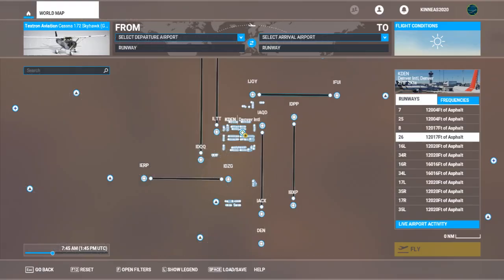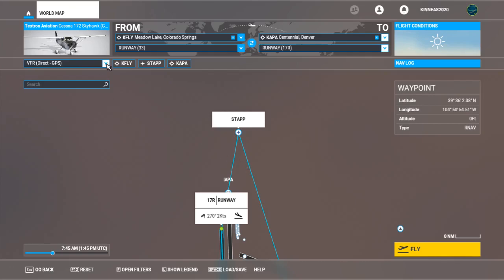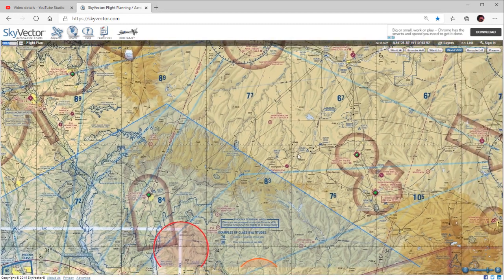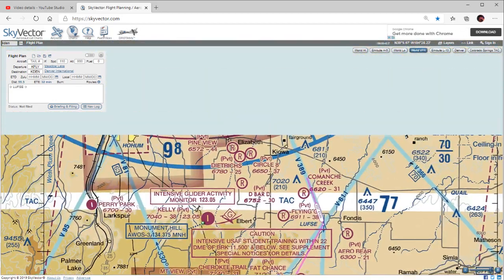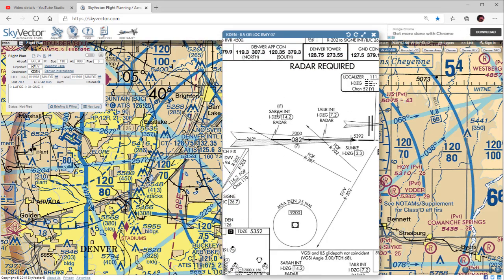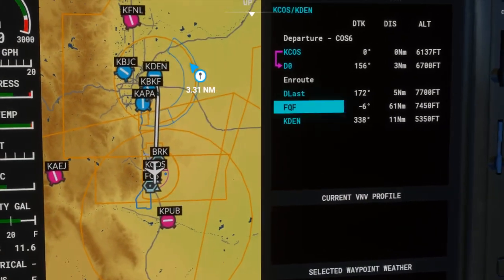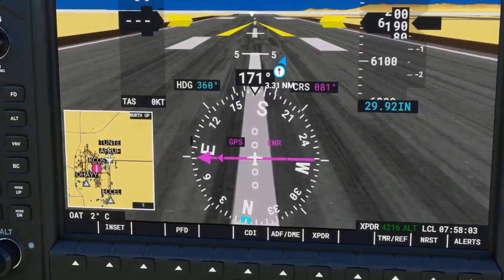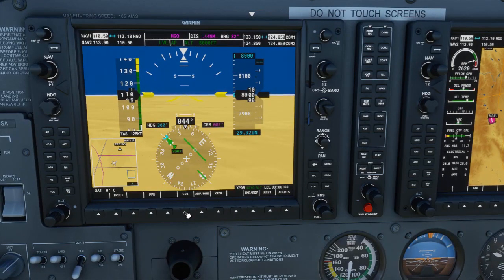Flight Planning in MSFS2020 World Map | Extras: Using Skyvector (For elevations)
Let's delve into the World Map for a while then we'll use a free website to get elevation data. We'll then get more advanced with the basic GPS so we can fly around like a bigly pimps.
Happy Flying!

- TrekRadio
- STO-Radio
- SUBSPACE Radio